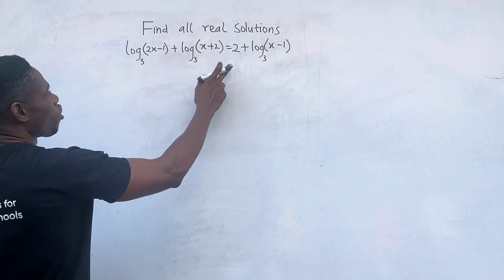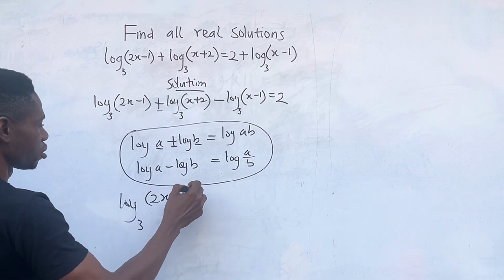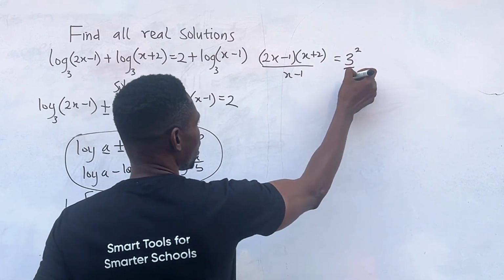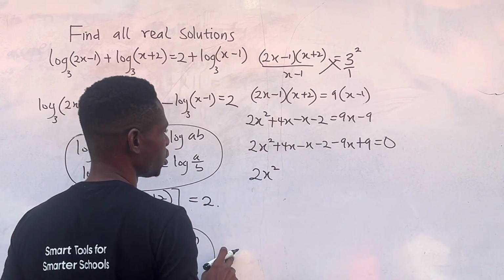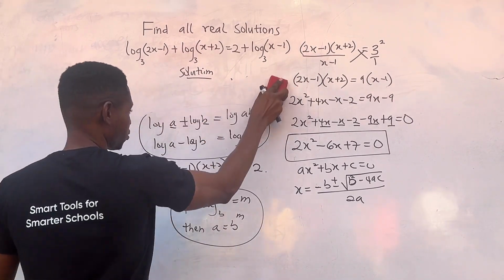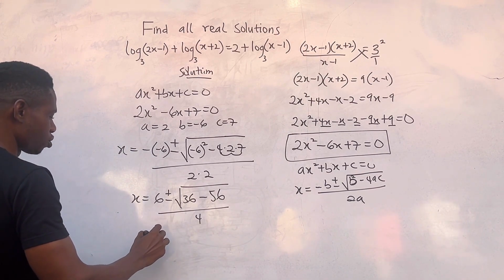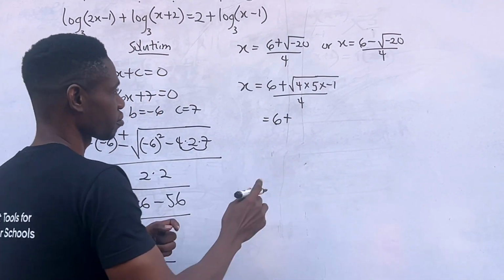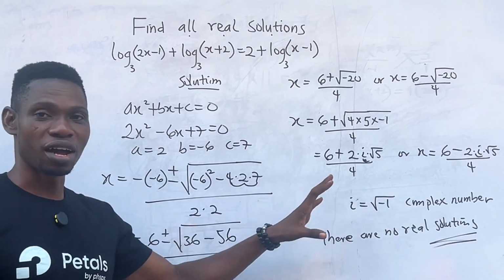How to Solve a Complicated Logarithm Problem Step-by-Step 🔥 | Complex Solution | Earl Samm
Unlock the link the secrets of logarithms with this step-by-step breakdown on how to solve complicated logarithm problems. If you’ve ever struggled with math exams or felt stuck on logarithmic equations, this video will guide you through the process in a clear and simple way.

Whether you’re a high school student, college learner, or math enthusiast, this tutorial will help you:
✅ Understand the rules of logarithms
✅ Simplify complex logarithmic expressions
✅ Solve logarithmic equations step-by-step

By the end of this video, you’ll be able to tackle even the most challenging logarithm problems with ease!

📌 Topics Covered in this Video:
Laws of logarithms (product, quotient, power)
Converting between logarithmic and exponential forms
Solving single and multiple logarithm problems
Tips and tricks for faster solutions